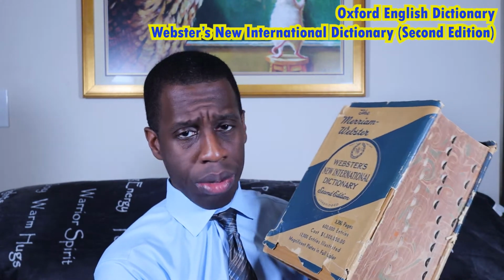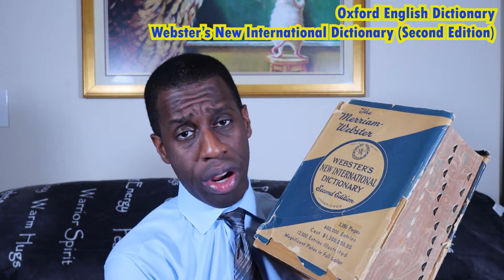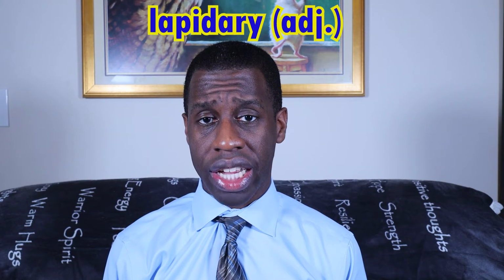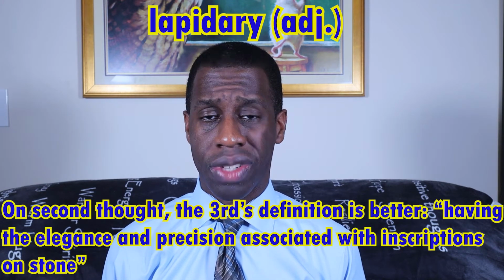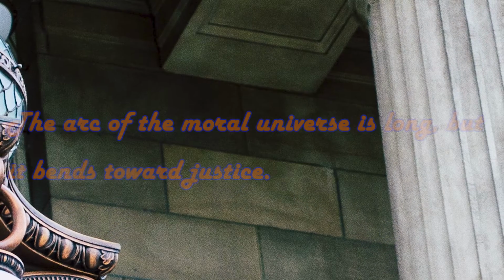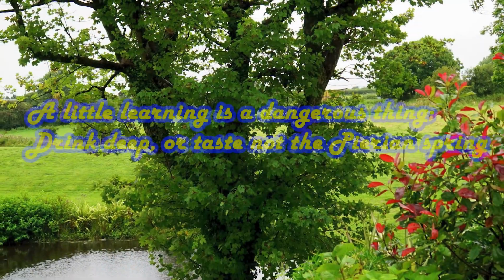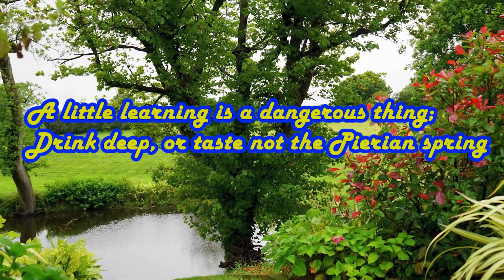BUILD Your Vocabulary: 10 Words To Know Before You DIE (Pt. 1)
It's a lot easier to become an effective writer and speaker if you have the tools to express yourself eloquently. Increase and expand your vocabulary with the first five of ten words you absolutely HAVE to know.